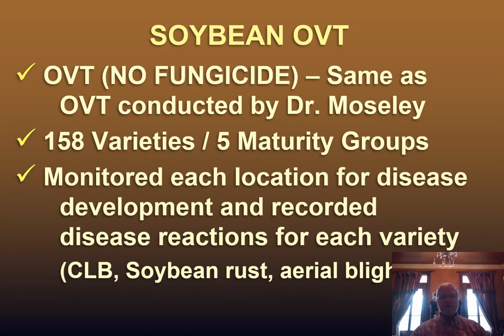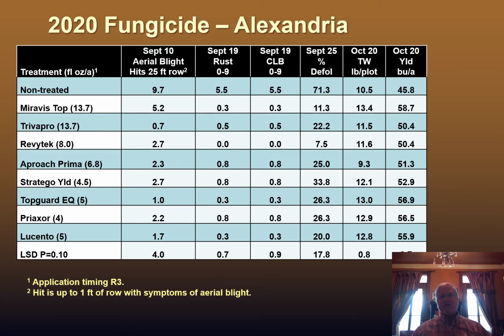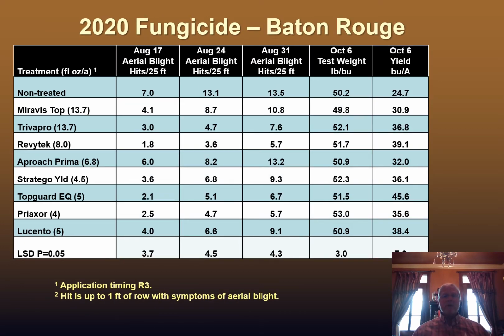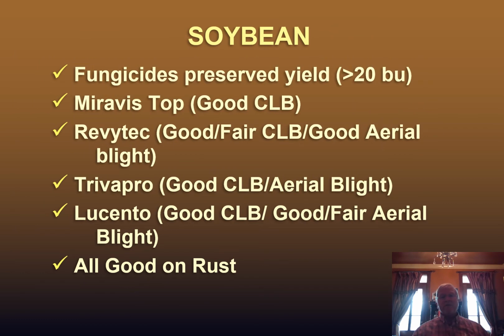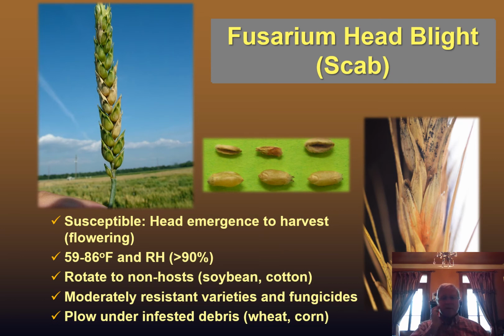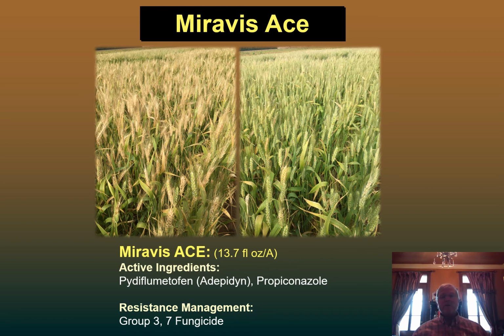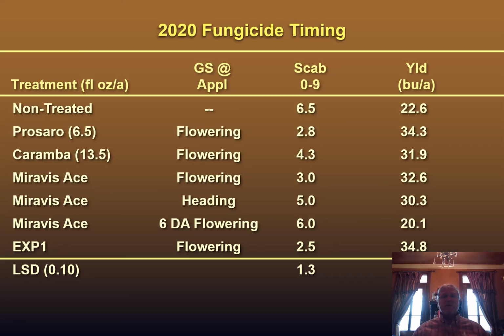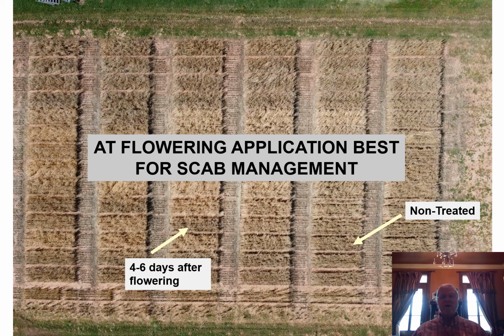Dr. Boyd Padgett - Soybean Disease Management and Fusarium Head Blight in Wheat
Dr. Padgett, Plant Pathologist,  recommended management strategies for soybean diseases and fusarium head blight in wheat.